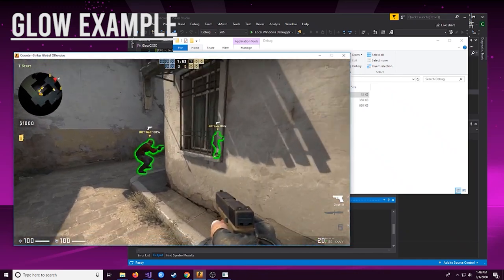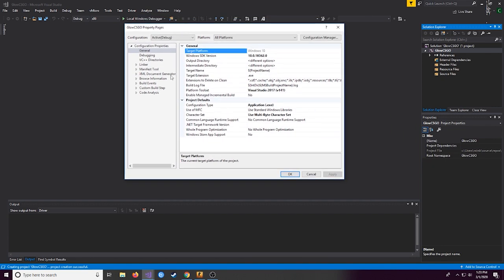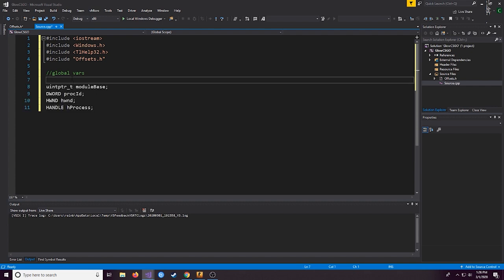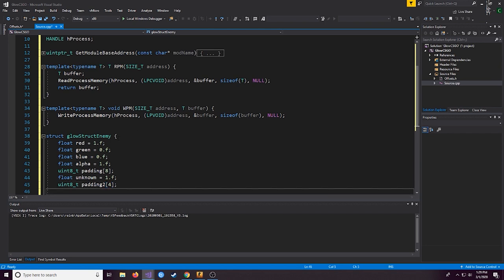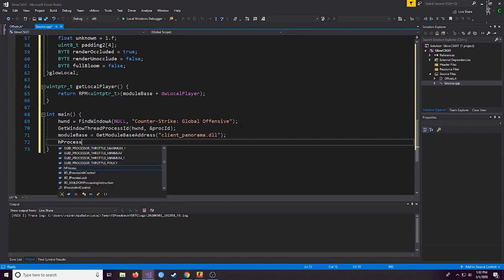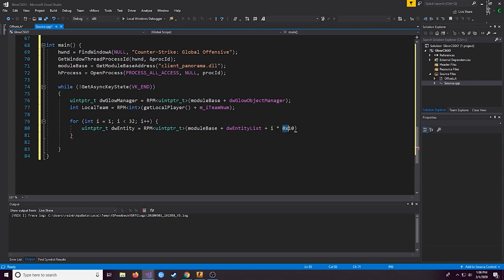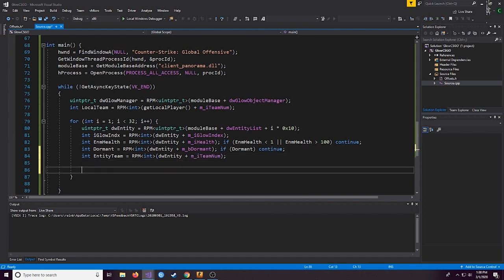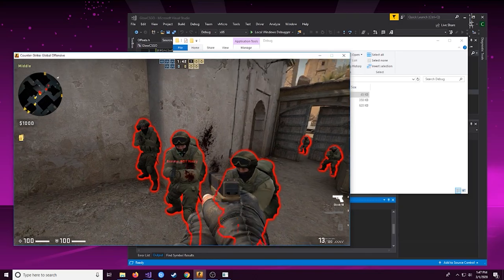How to make GLOW ESP! CS:GO Cheat Series! (Episode 4)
The first 500 people who click the link will get 2 free months of Skillshare Premium

IMPORTANT: Change  "client_panorama.dll" to "client.dll", CSGO did a update with modules!

Music (in order of appearance):
Pink Lemonade - Prod. Riddiman
Sorry - Prod. Riddiman
Sundae - Prod. Riddiman
Sunshine - Prod. Riddiman
Waves - Prod. Riddiman
Tranquility - Prod. Riddiman